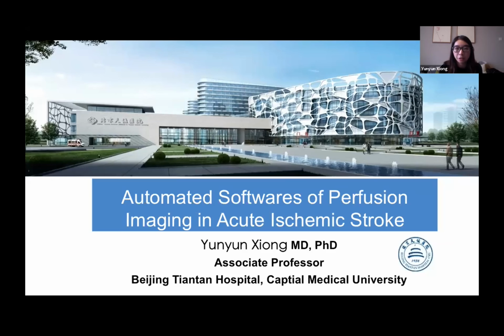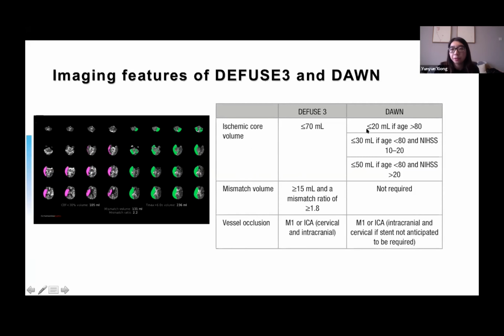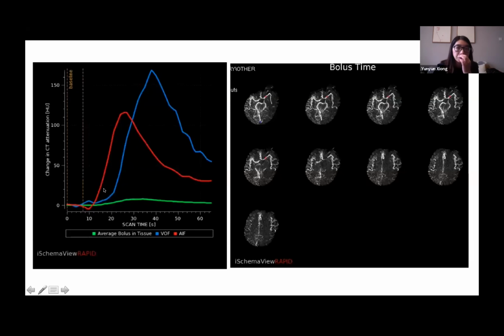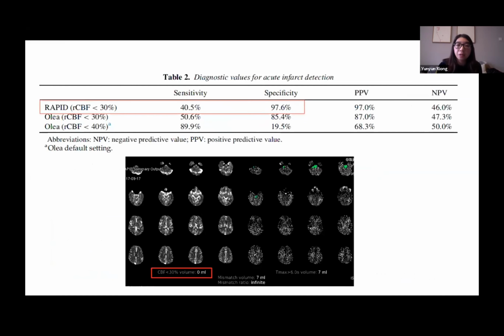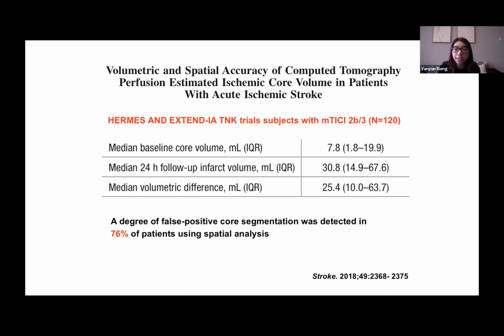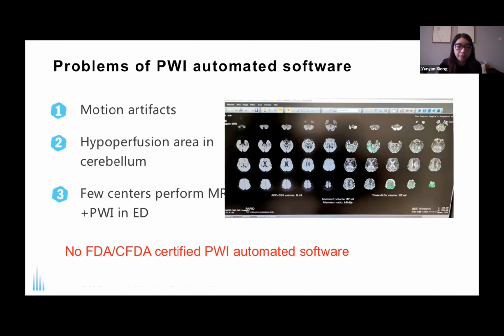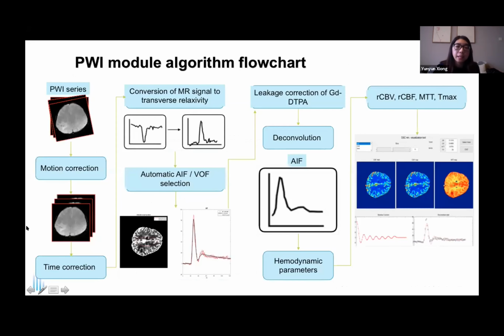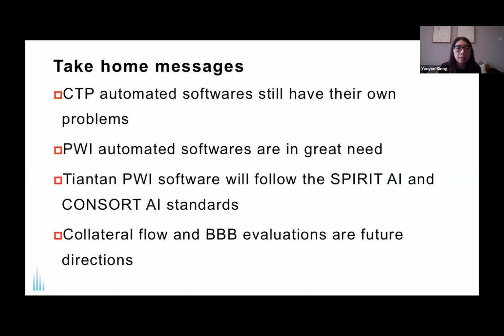MIMTT 2020: EU China Summit Presentation Yunyun Xiong